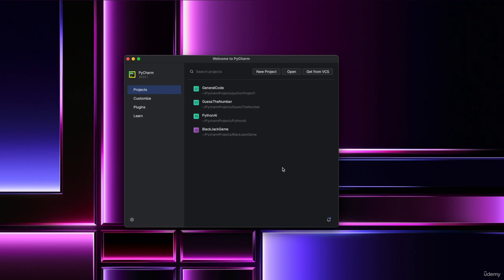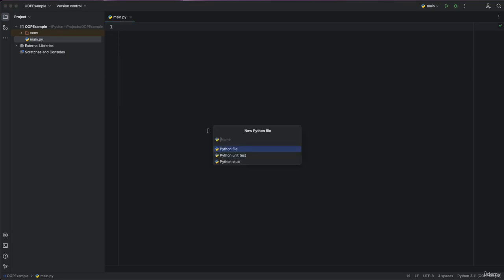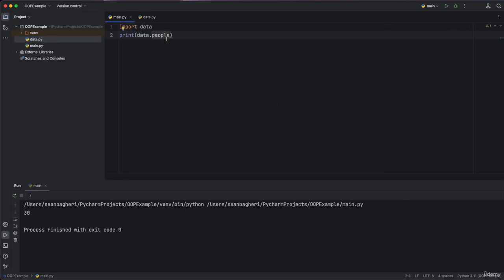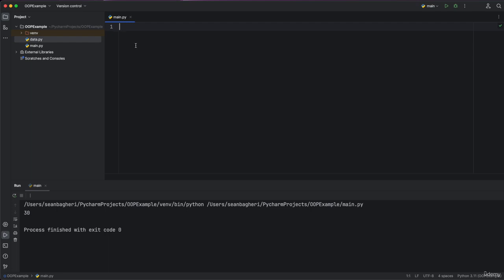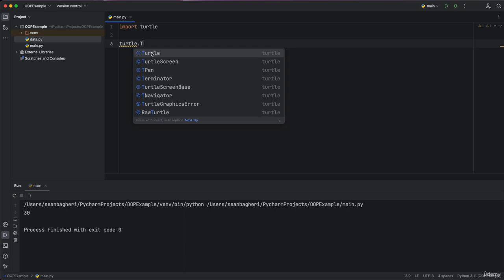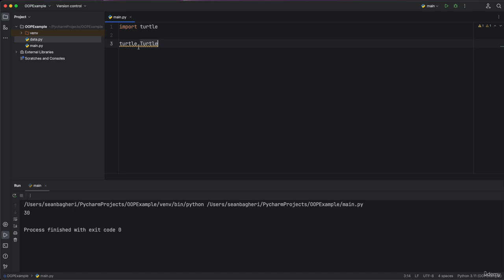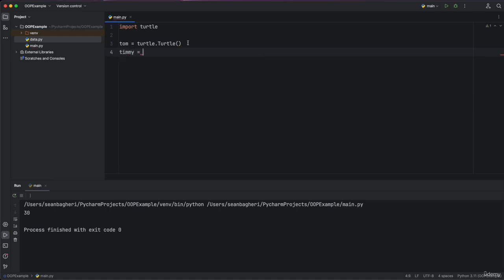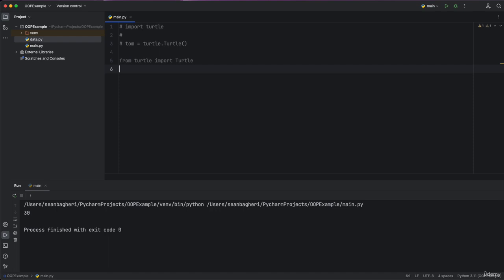5. Calling a Python Class || 17. Intermediate Object-Oriented Programming (OOP) || Python Course